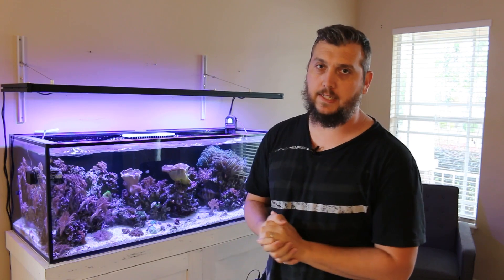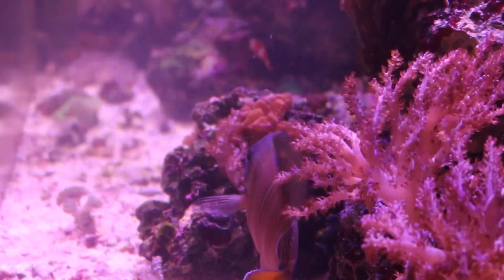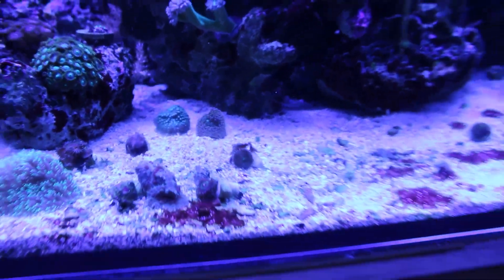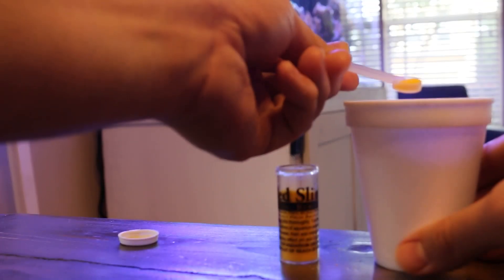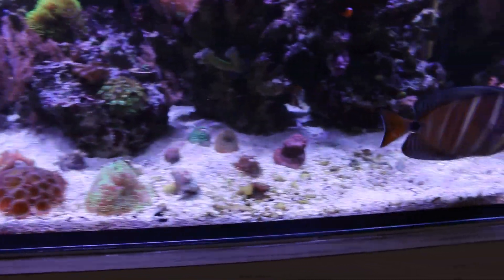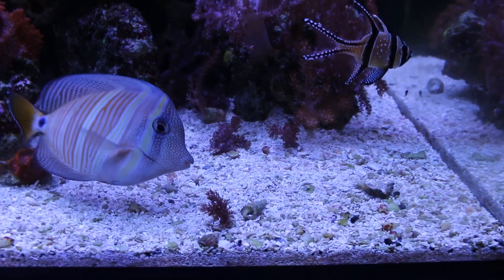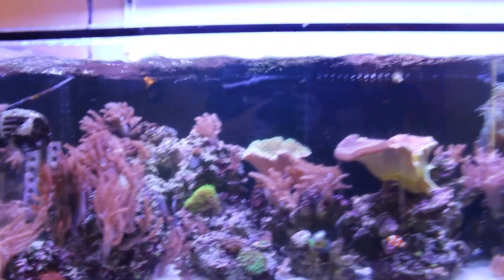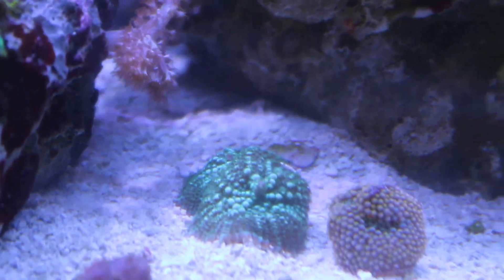How I removed Cyanobacteria-Red Slime from my Reef Aquarium!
Here is how I eliminated Red Slime Algae or Cyanobacteria from my Reef Aquarium!

Red Slime Remover

My Salt Mix

Song Gold Age instrumental